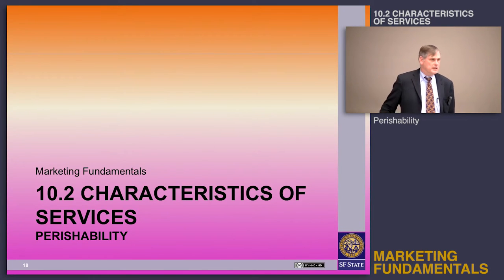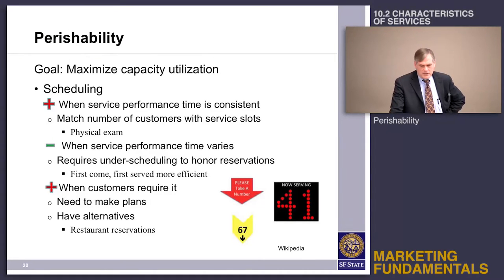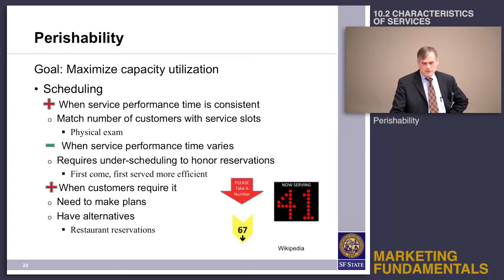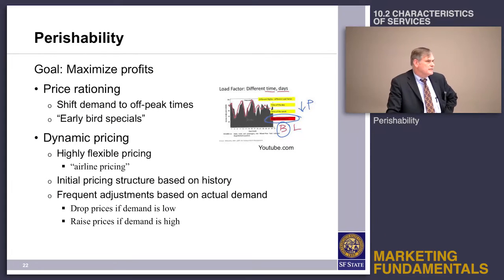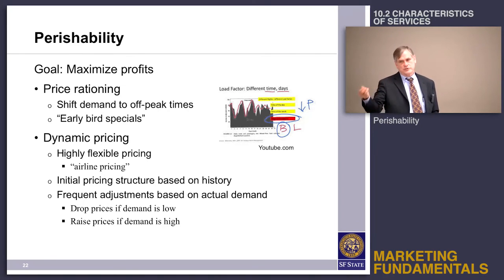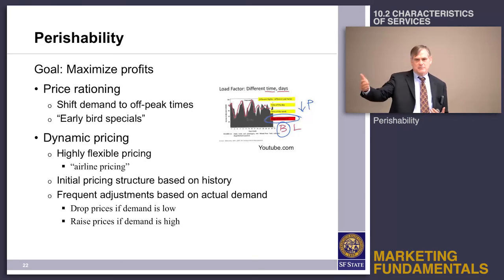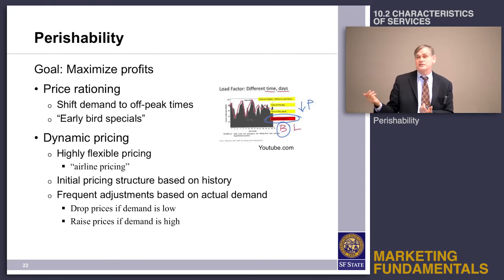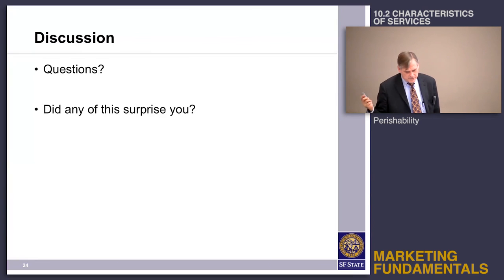Topic 10.2 Characteristics of services - Perishability